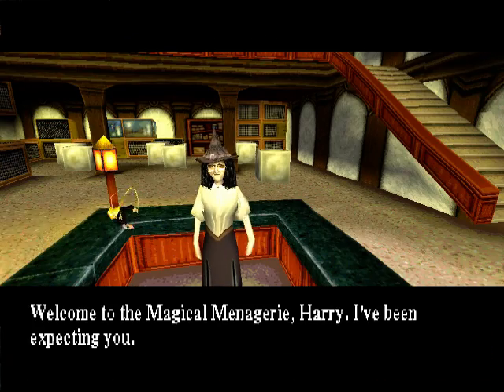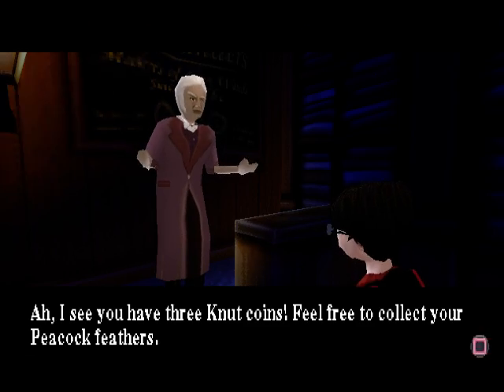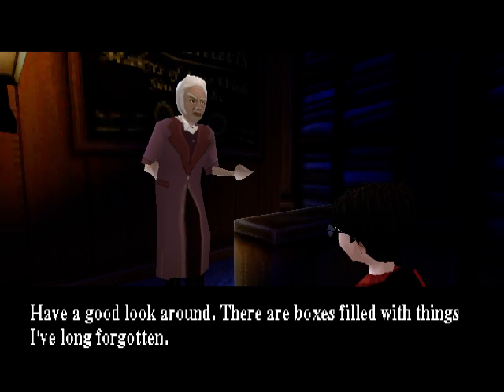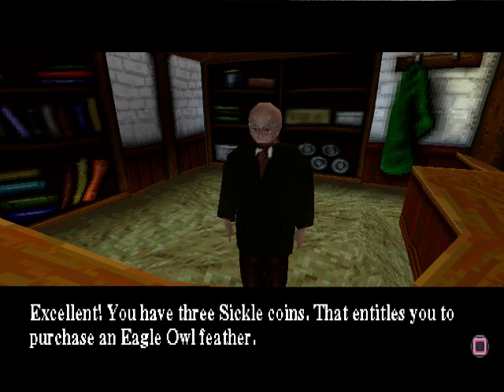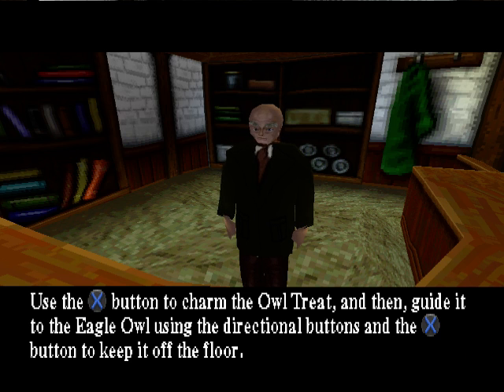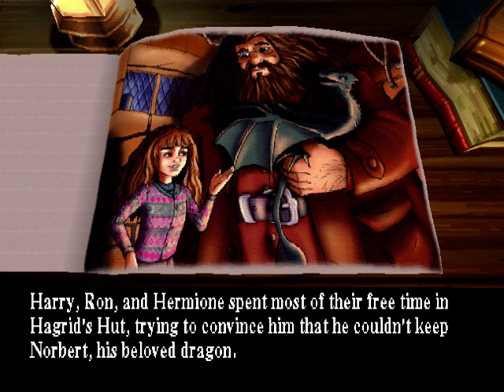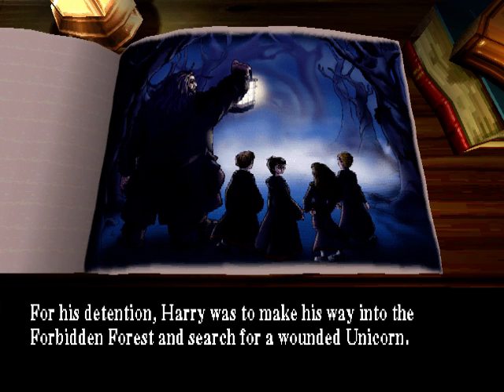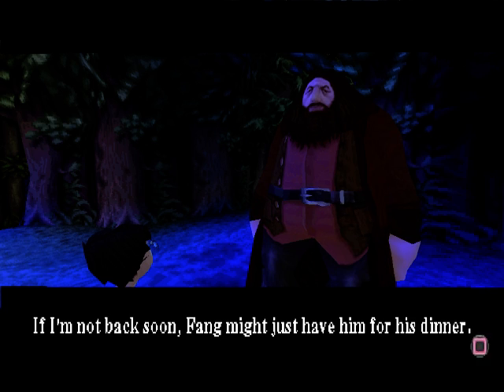Harry Potter and the Philosopher's Stone (PS1) Part 17 Shopping Spree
We buy the components for Norbert's dragon tonic. Also fuck that peacock.